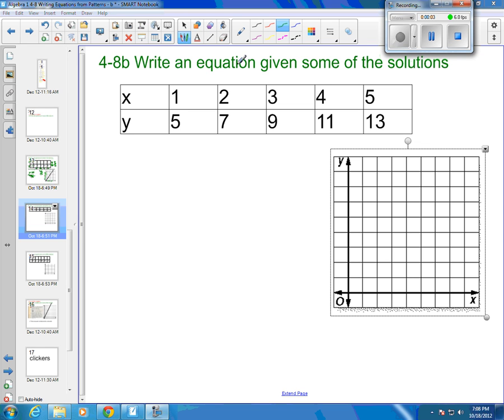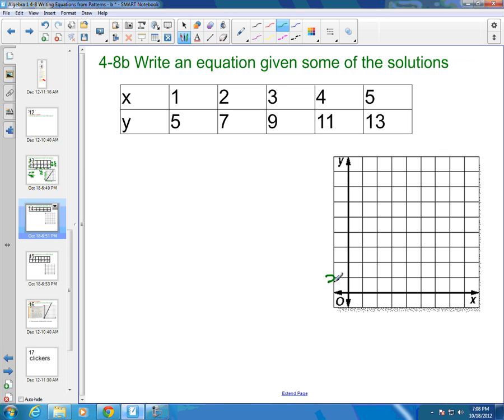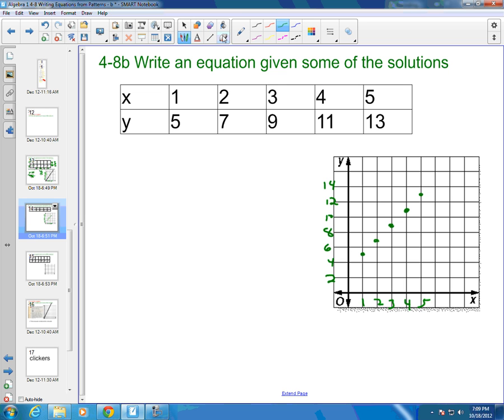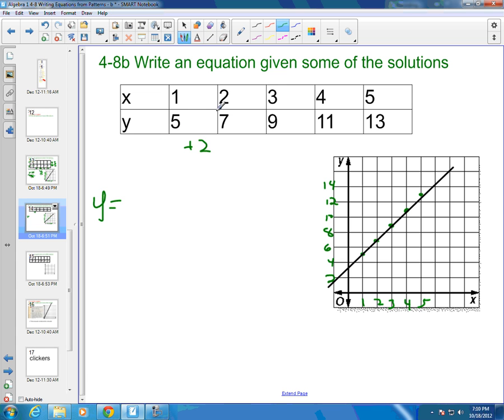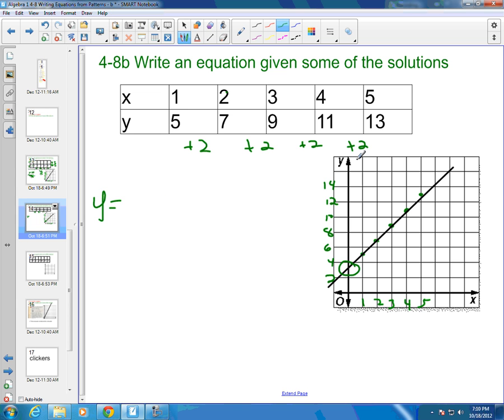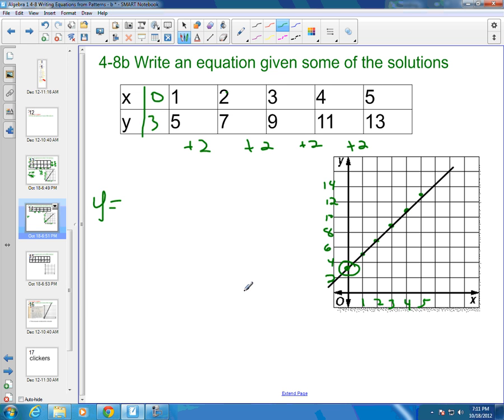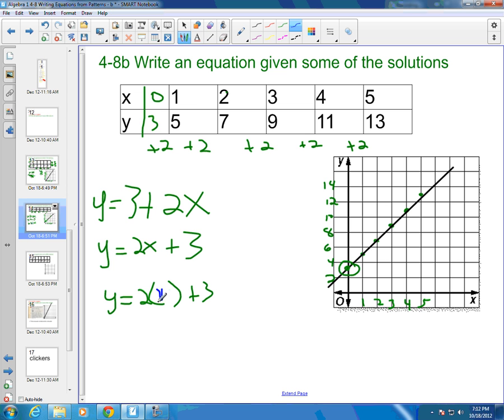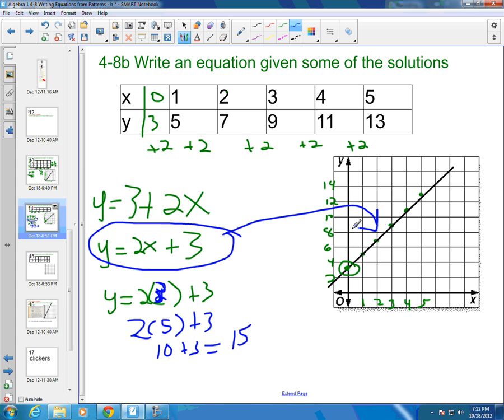4 8b write an equation from a table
Example 2 - How to write a linear equation from a table of values.